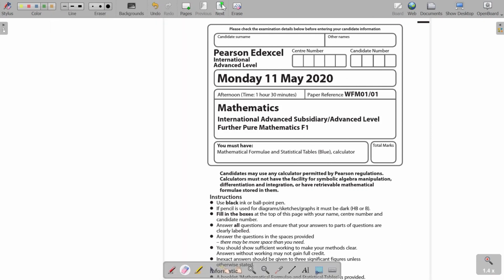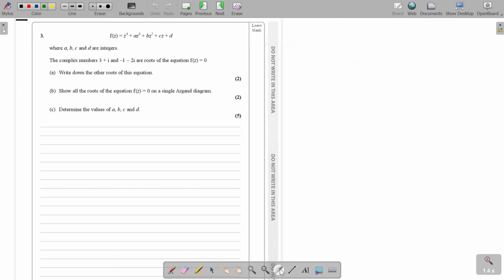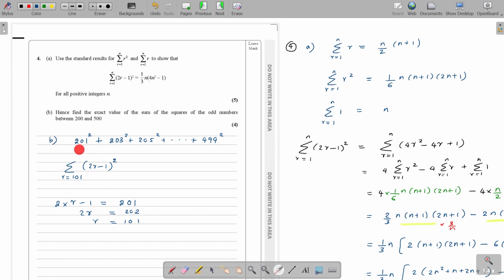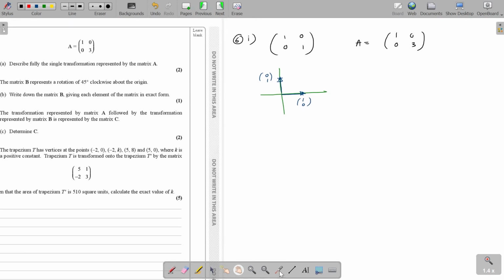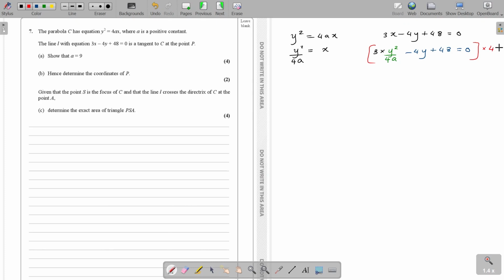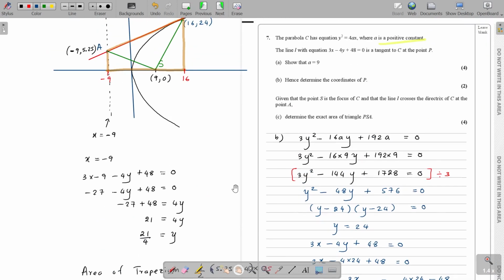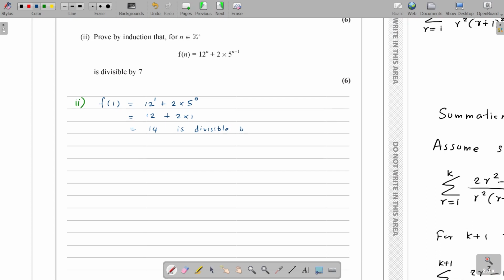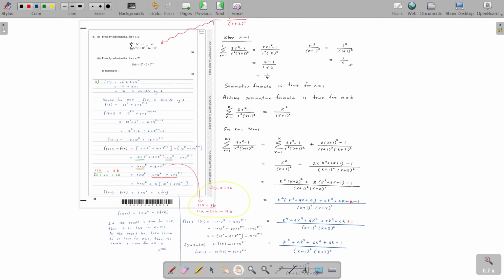Edexcel IAL F1 WFM01 June Oct 2020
I will be conducting a revision class targeting the F1 exam held this May.

This video is a comprehensive discussion of the 2020 June Oct IAL Further Pure Mathematics paper 1. All methods and calculations are clearly explained. I hope many students will find this useful!

If you found this video to be valuable, please consider making a donation to the content creator. Thank you for taking the time to consider supporting the channel's growth!